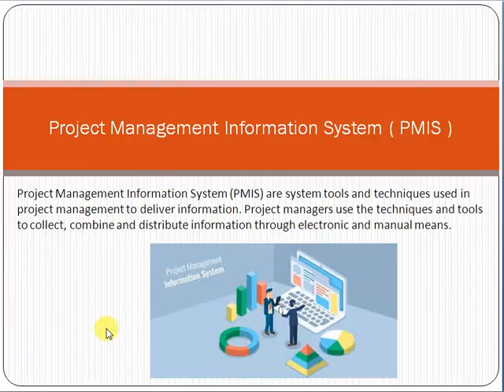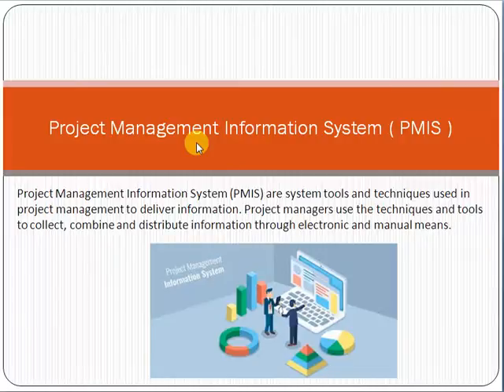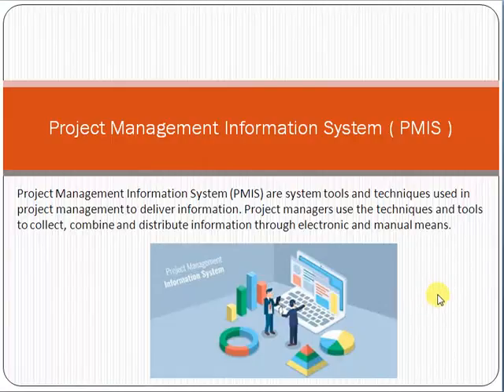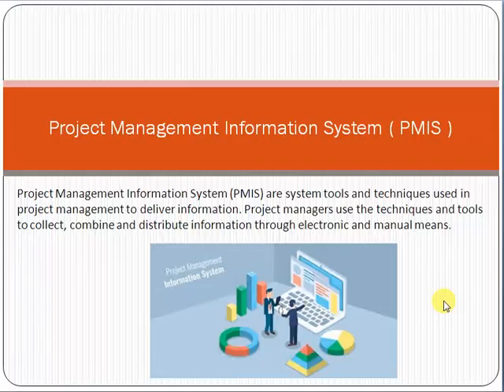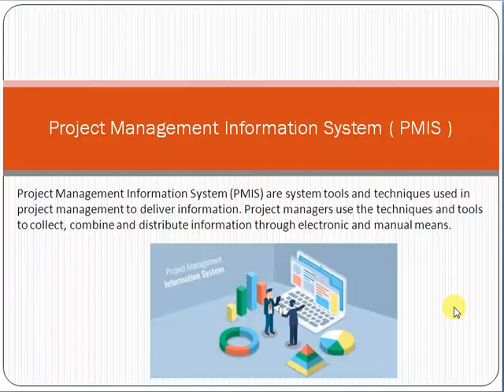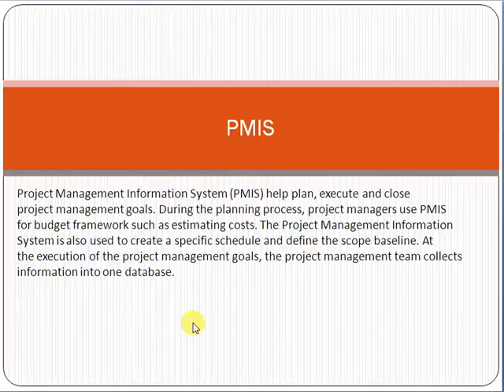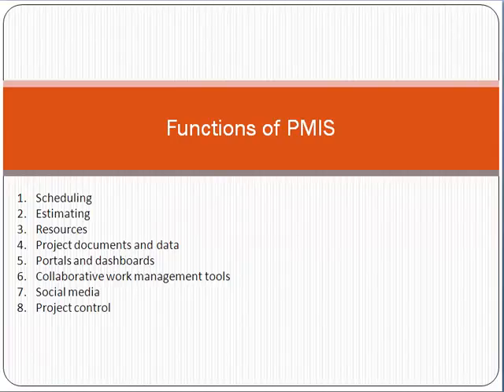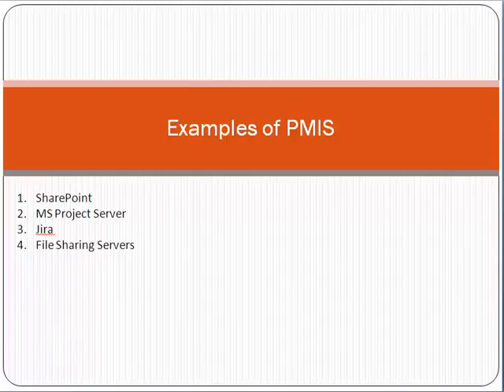Project Management Information System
Project Management Information System (PMIS) are system tools and techniques used in project management to deliver information. Project managers use the techniques and tools to collect, combine and distribute information through electronic and manual means.